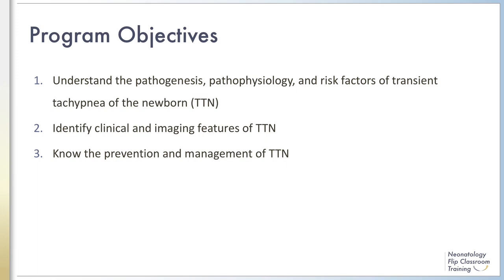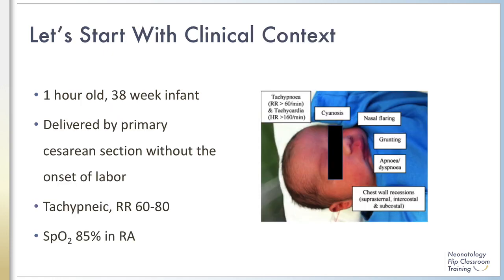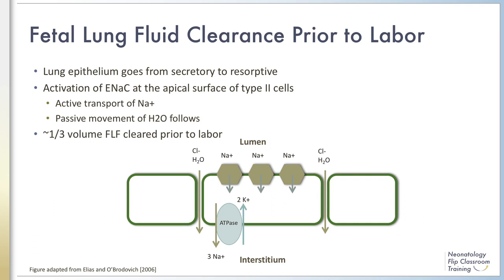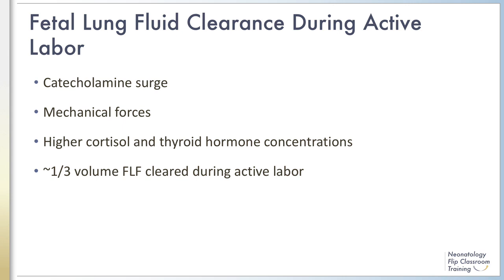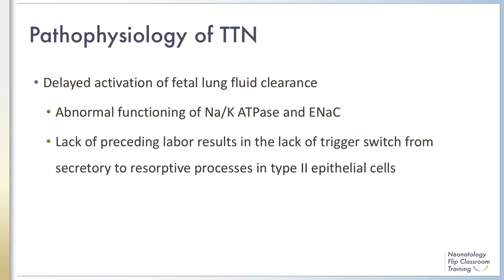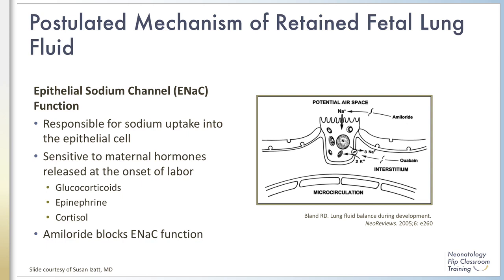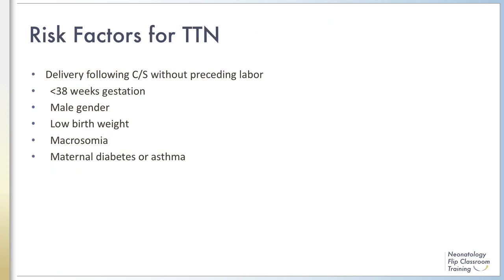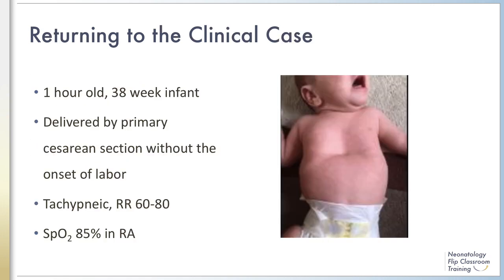Pathogenesis, Pathophysiology, and Risk Factors of TTN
Jennifer McGuirl, DO, MBE
143NF01